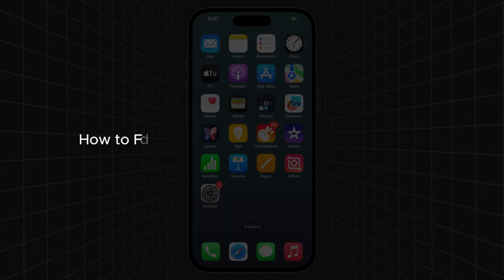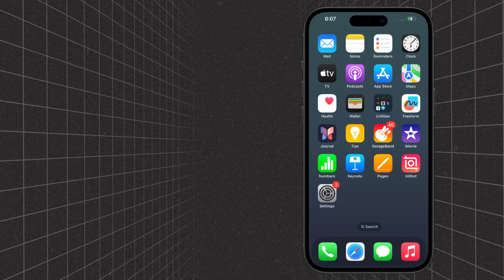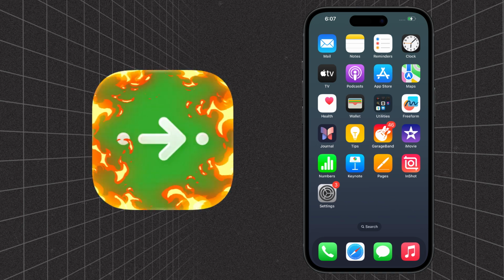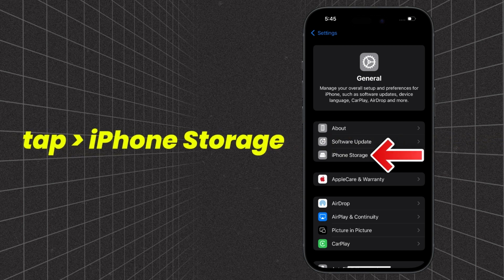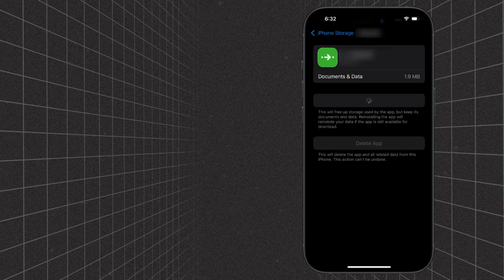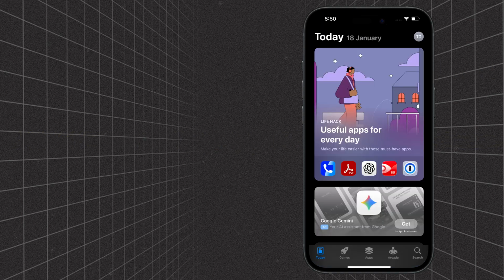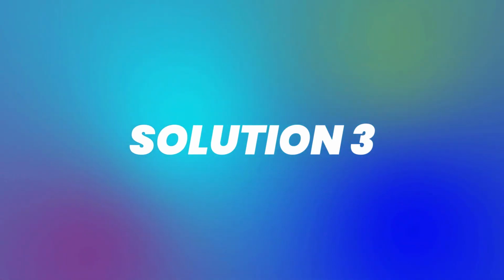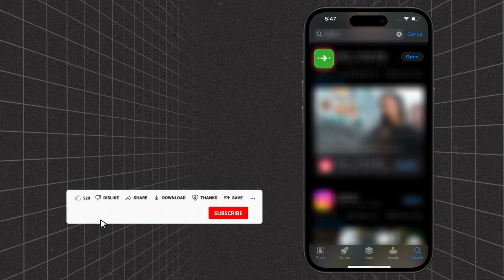How to Fix Citymapper App Not Working (FIXED)